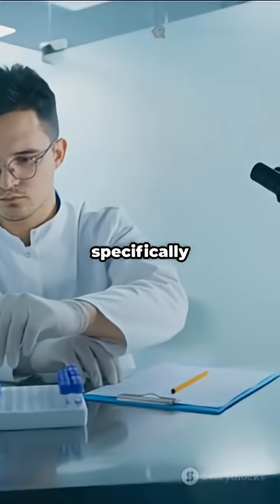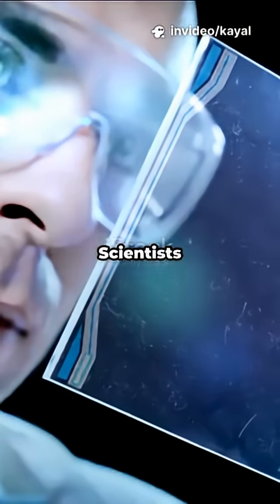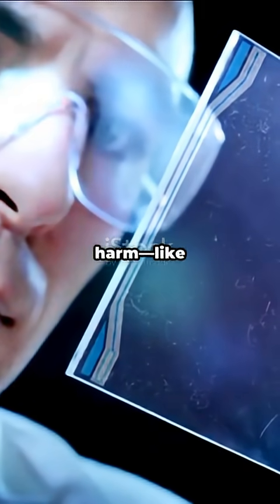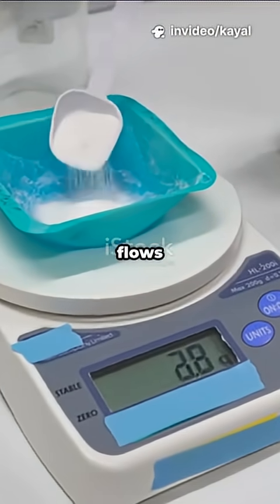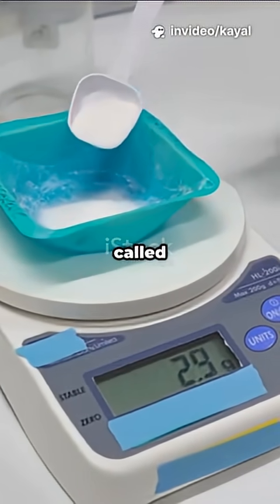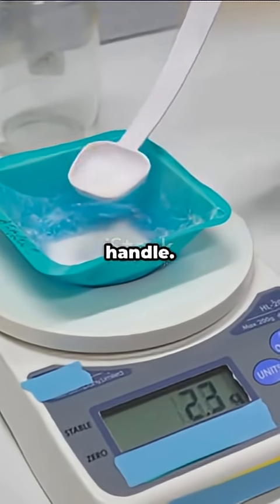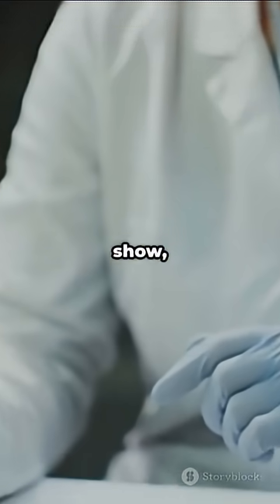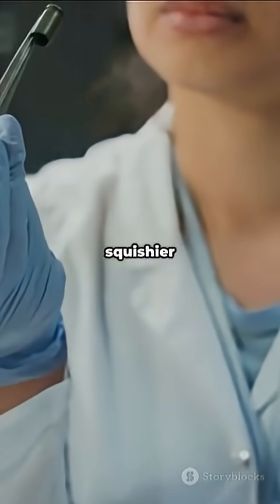Alginate Hydrogels for DNA Protection#WorldResearchAwards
🧬 This study explores how degraded DNA can be safely encapsulated in alginate hydrogels 🧫, analyzing their rheological behavior ⚖️📊 to enhance stability and preservation, offering promising applications for forensic science 🔍🕵️‍♂️ by protecting fragile genetic evidence during storage and analysis ✨